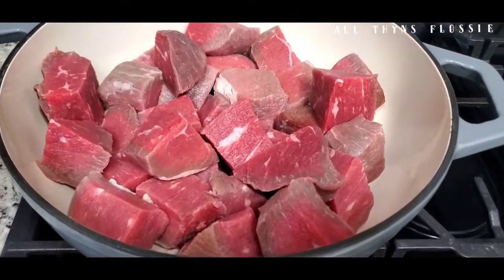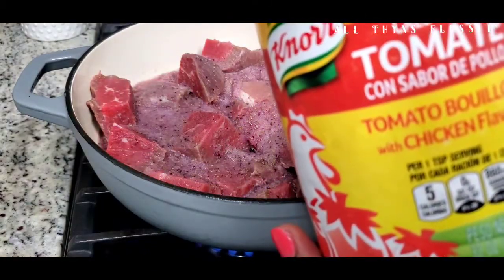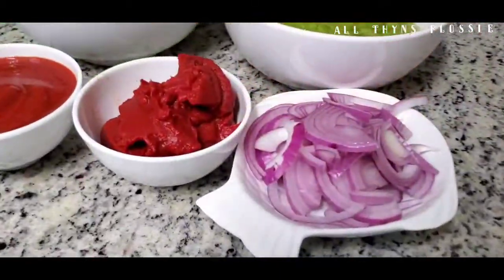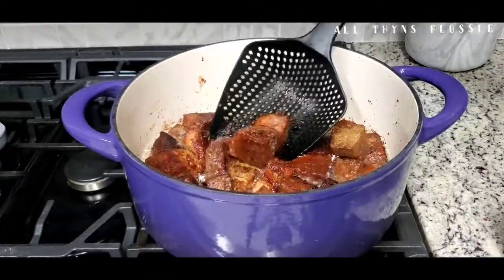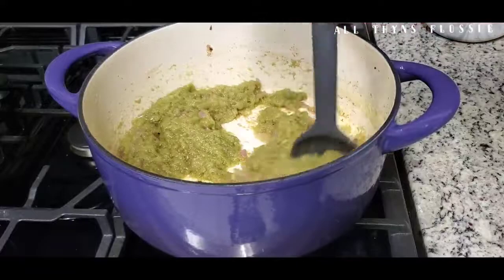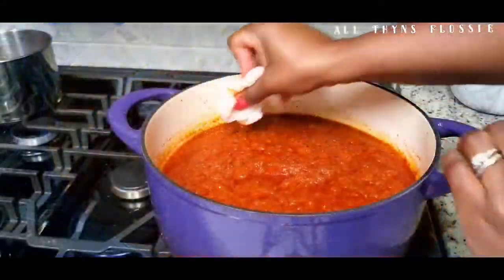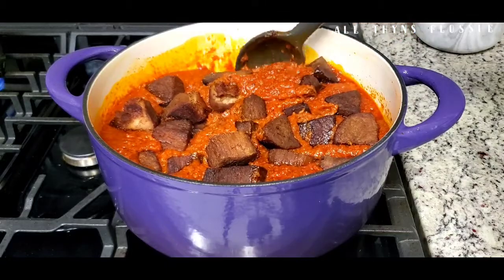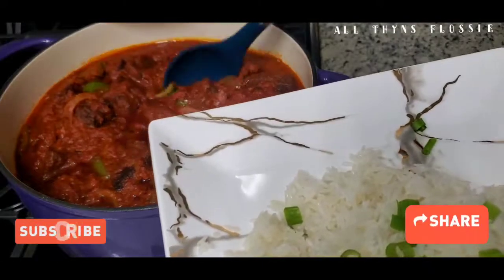How to make the best Ghana Beef Stew (Simple and Easy)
Ghana Beef stew is nothing like American Beef stew. For a classic Ghanaian beef stew, our main ingredient is tomatoes, fresh or canned. In this recipe, I used canned tomato paste and red bell peppers as my substitute for fresh tomatoes. The taste is amazing and I promise you that you will not fail at this. No tart tomato taste. I hope you enjoy this recipe🙏

Ingredients:
Beef
Bell peppers red and green
Onions
Garlic
Ginger
Green onions
Habenero
Rosemary
Fennel seeds
Nut meg
Curry powder
Knorr
Corned beef
Vegetable oil